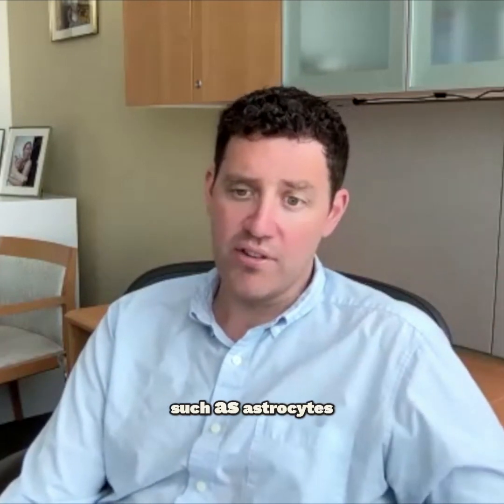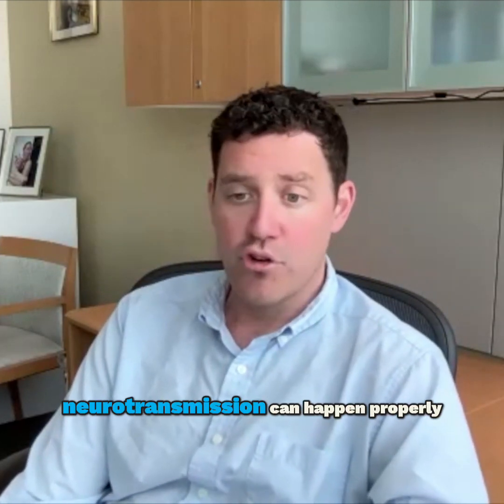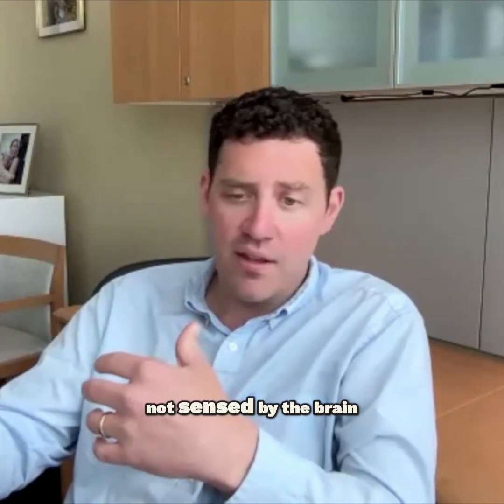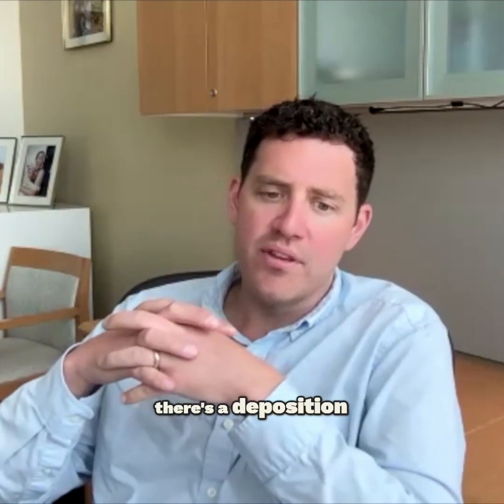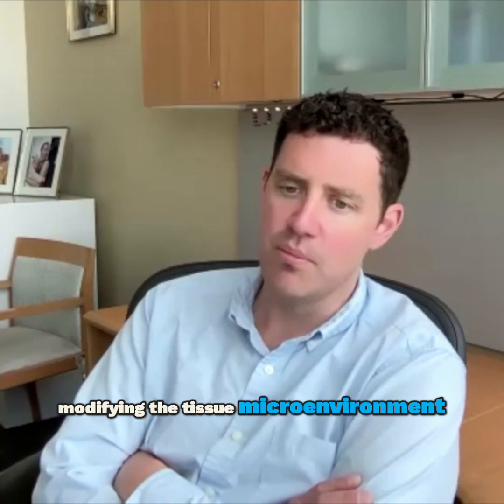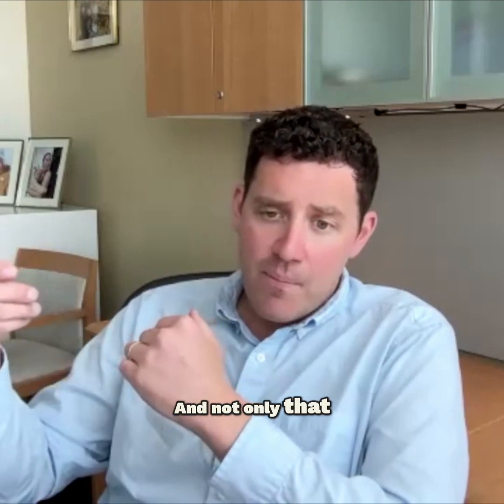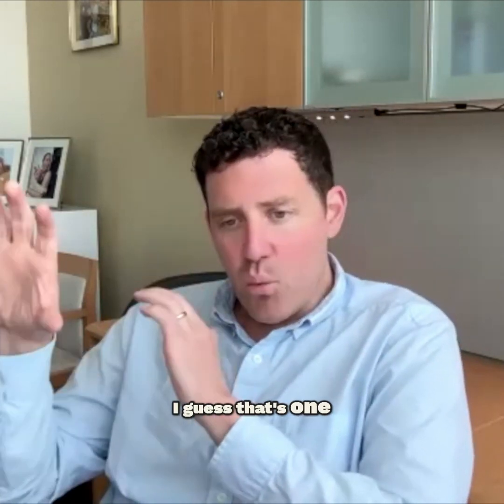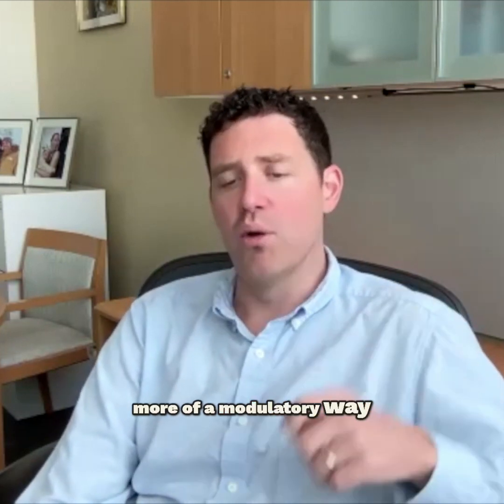Neuroinflammation: Brain's Immune Response & Synapse Dynamics Explained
Dr. Michael Wheeler explains how microglia and astrocytes maintain brain health. We discuss their roles in synapse remodeling, metabolic regulation, and responses to inflammation, linking these processes to behavior and neurodegenerative diseases.